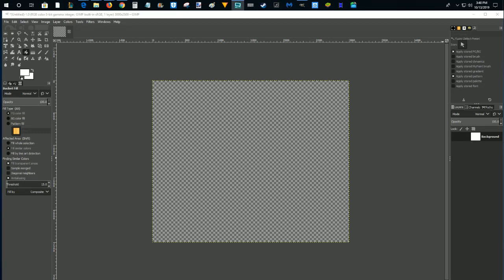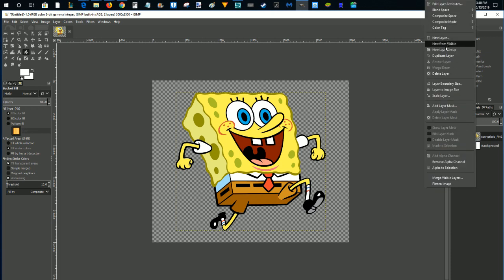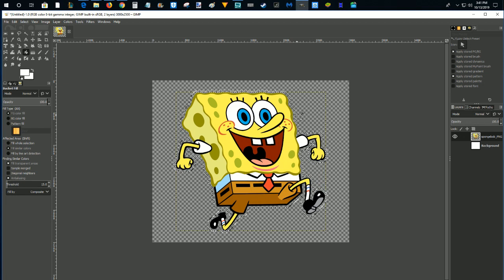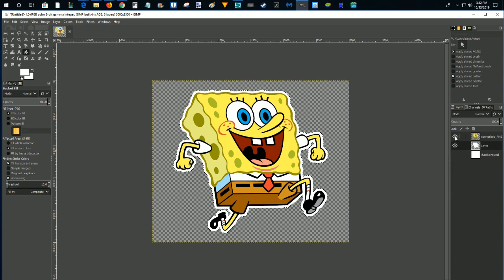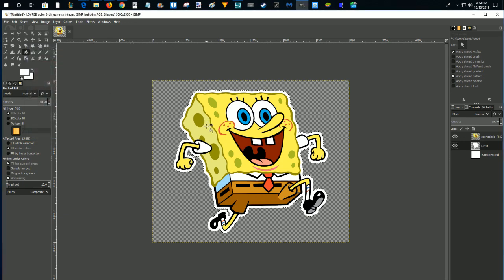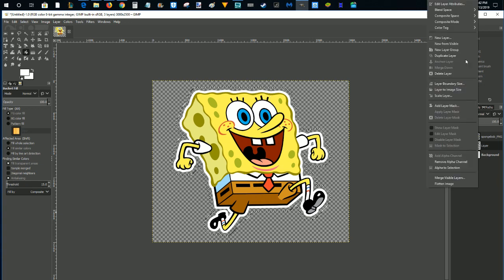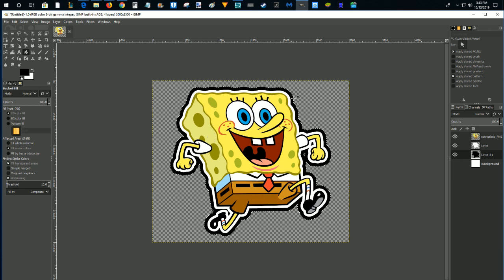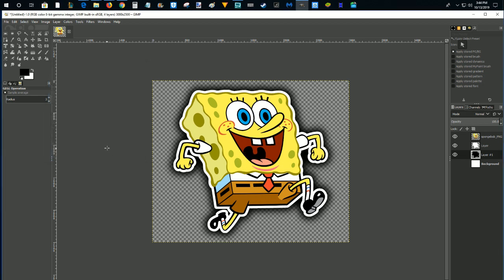How To Outline An Image In Gimp? - Thumbnail Outline Youtube - Outline Picture Tutorial, Guide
Youtube Thumbnail Outline Image in Gimp - How To Outline An Image In Gimp? How to add shadow in Gimp - Thumbnail Outline Youtube - Outline Picture Tutorial, Guide, Example, Step by Step Instructions

In this video I walk through a simple and easy step by step instructions, guide, tutorial on how to outline and create shadow for an image in Gimp for Youtube thumbnail creation.